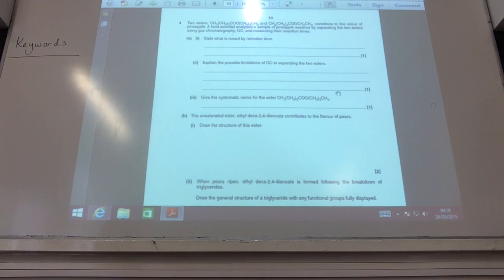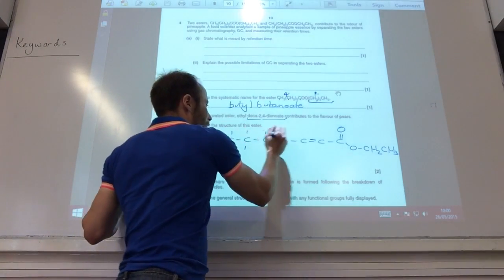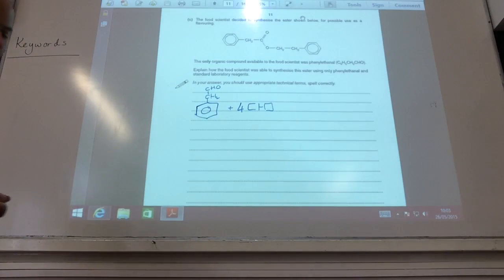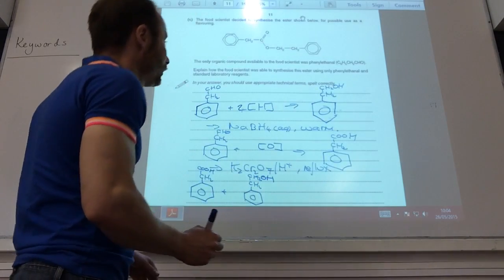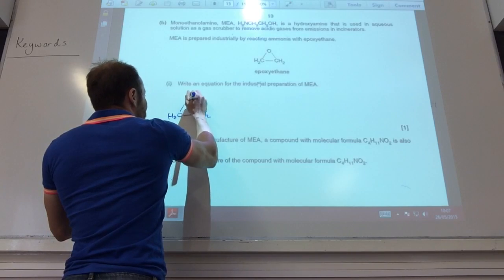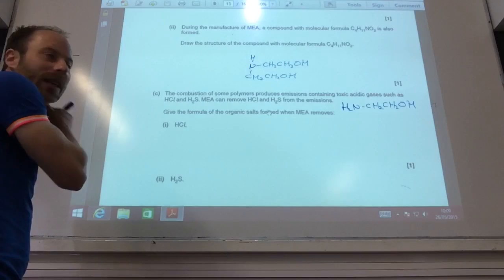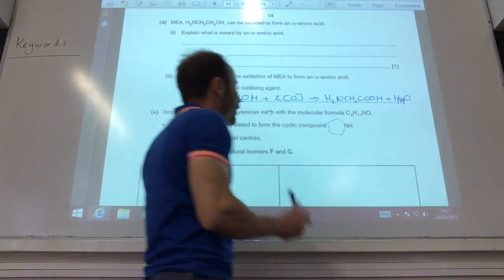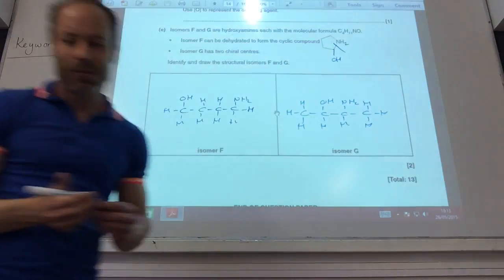F324 Rings Polymers and Analysis June 2010 Q4-5 from